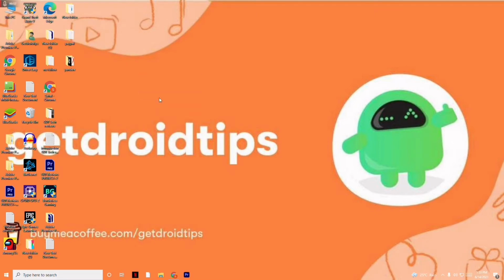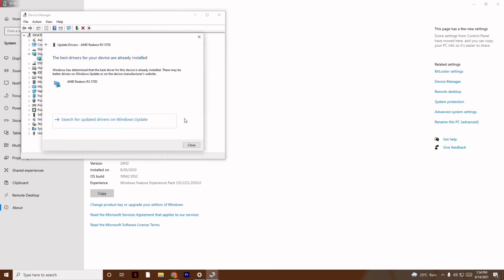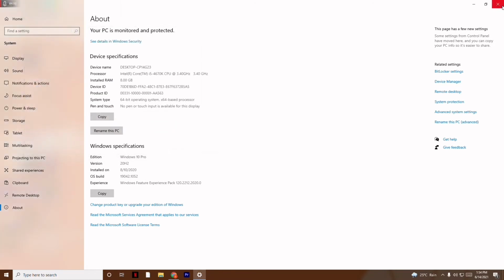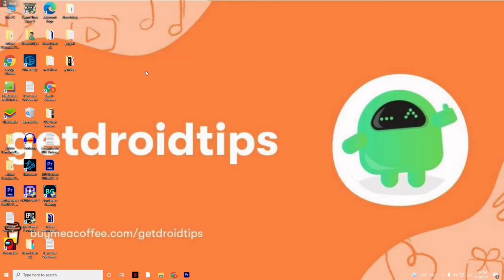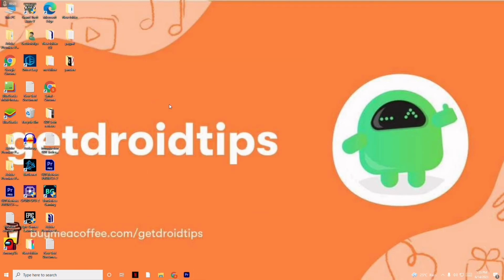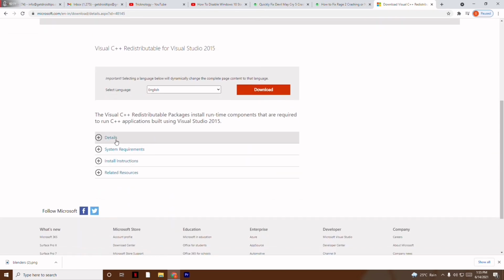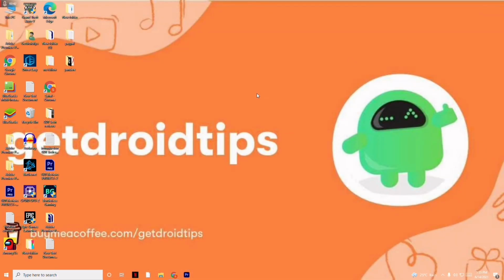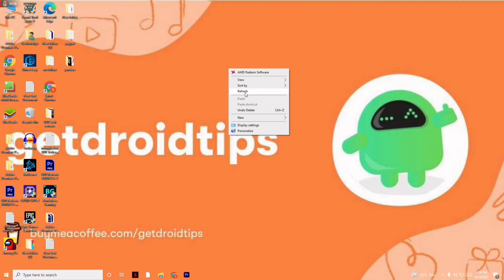How to Quickly Fix Devil May Cry 5 Crashing on PC- Solved 2021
Visit to download Friday Funkin for your pc. All versions are available

Check our new Channel GDT Tech Reviews. Need your love and Support.

1. Camera
2. Pro Camera
3. Memory Card
4. Laptop
5. Tripod
6. Microphone
7. Softbox
8. Phone Holder
9. GorillaPod
10. Drone
11. Action Camera
12. Laptop (Mac)

1. Camera
2. Pro Camera
3. Memory Card
4. Laptop
5. Tripod
6. Microphone
7. Softbox
8. Phone Holder
9. GorillaPod
10. Drone
11. Action Camera
12. Laptop (Mac)